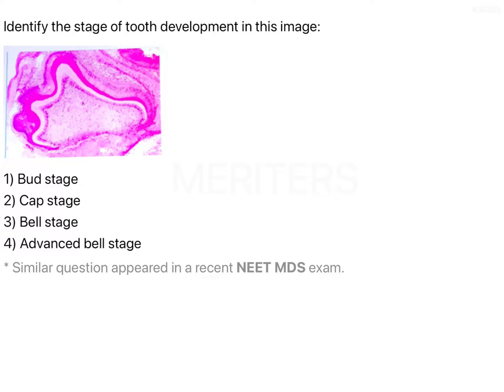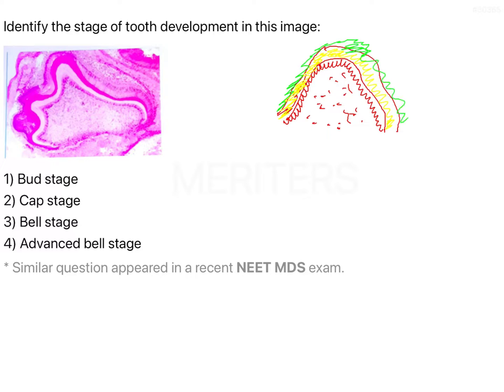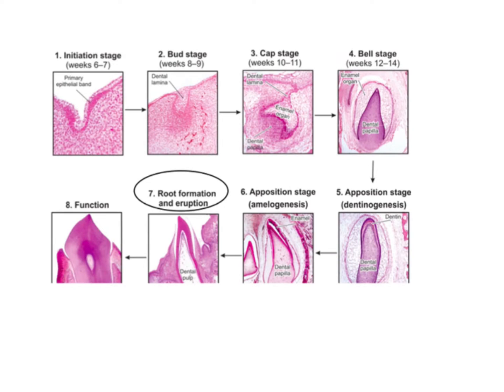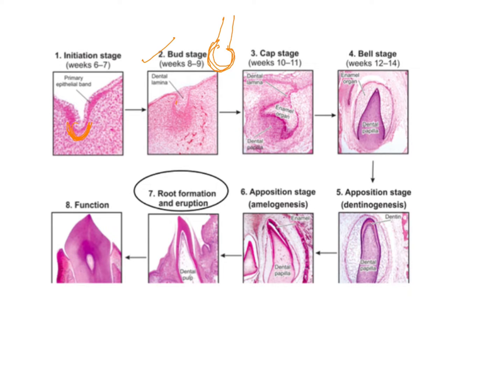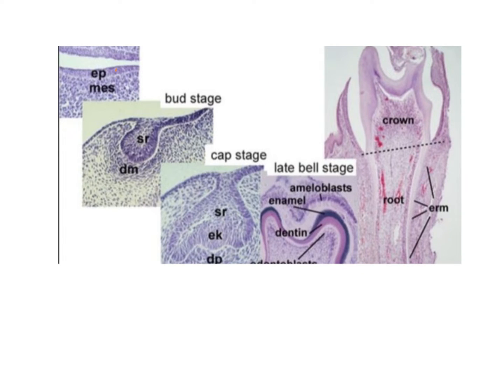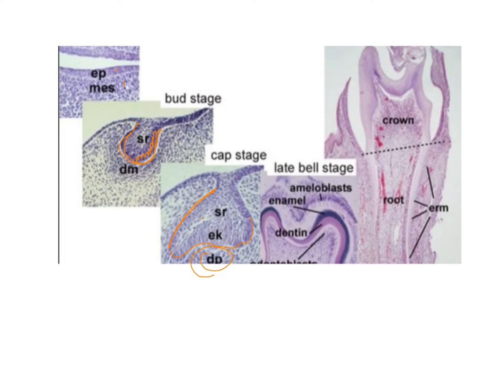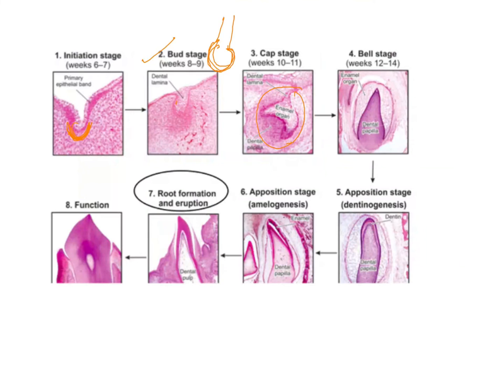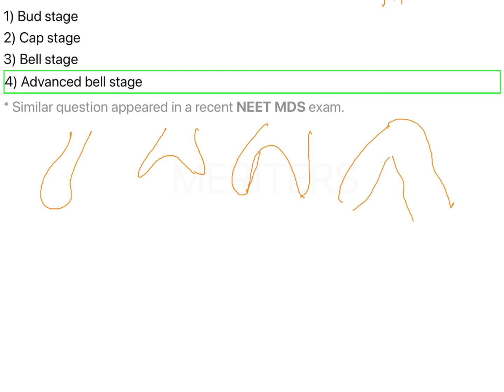NEET MDS | INICET - Dental Histology - Development and growth of teeth | Explanatory Video| MERITERS